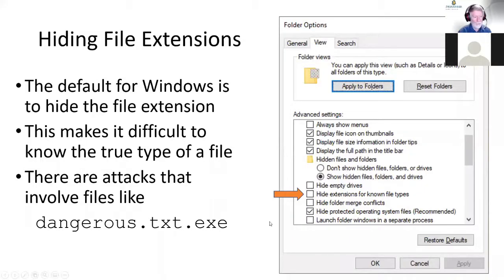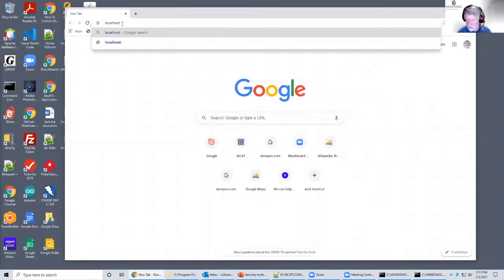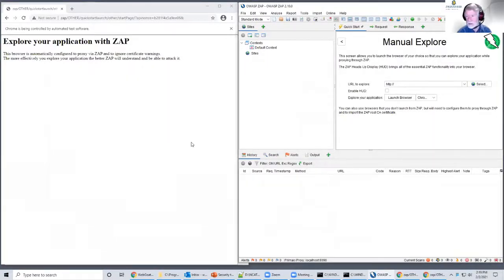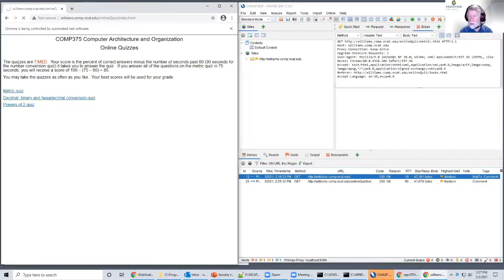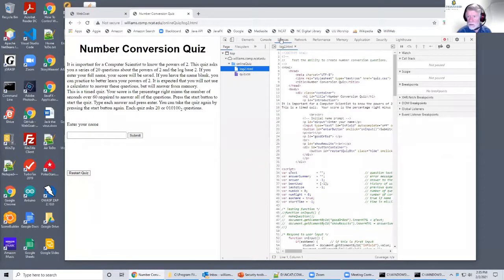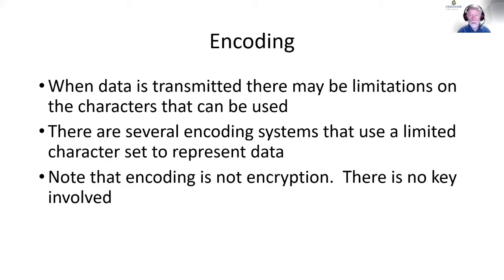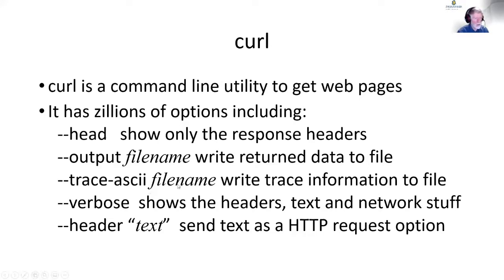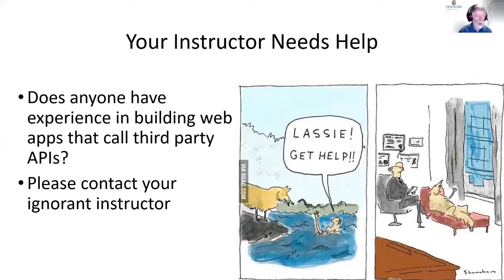COMP621 lecture on 2021-02-02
Recording of the North Carolina A&T State University COMP621 lecture on February 2, 2021